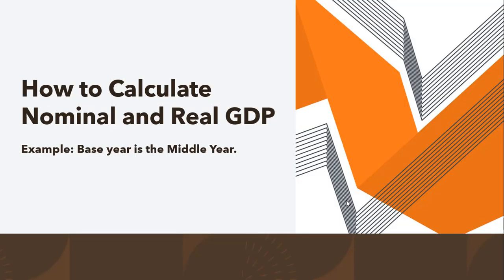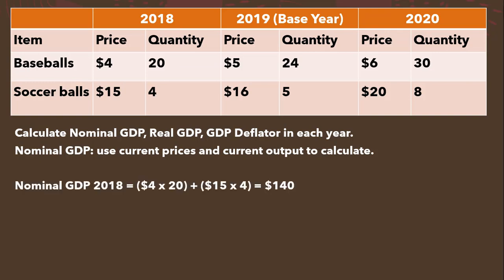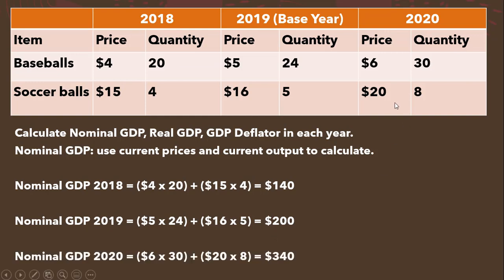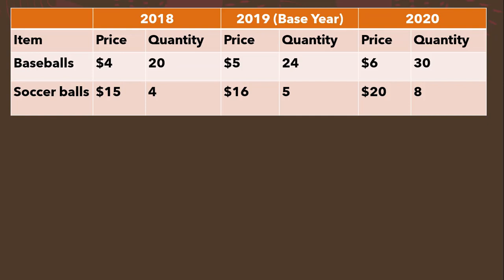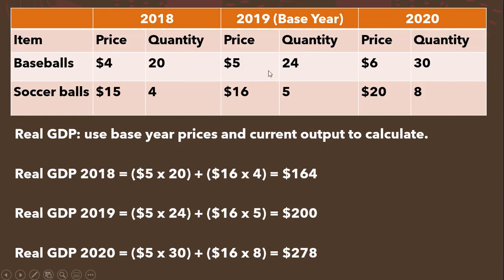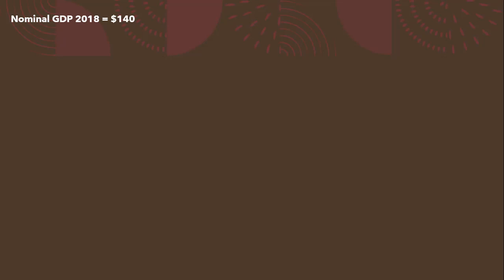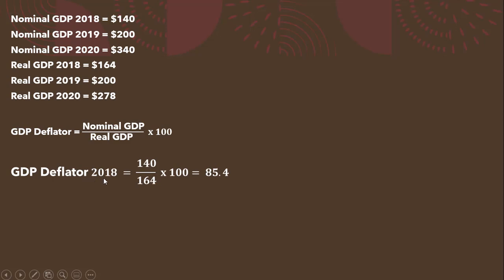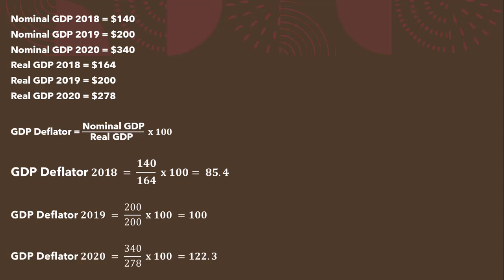How to Calculate Nominal GDP, Real GDP, and GDP Deflator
An example with three years of data, where the base year is the middle year.